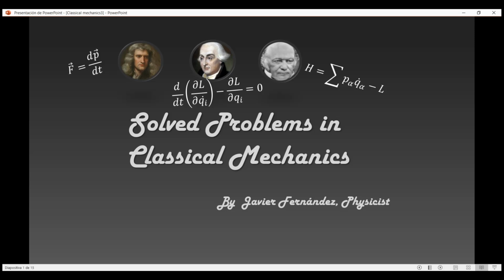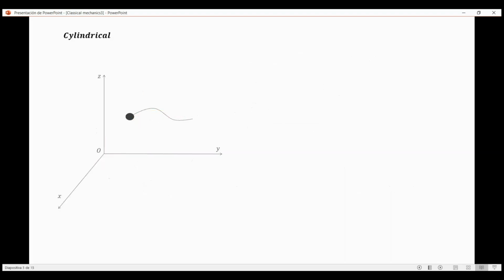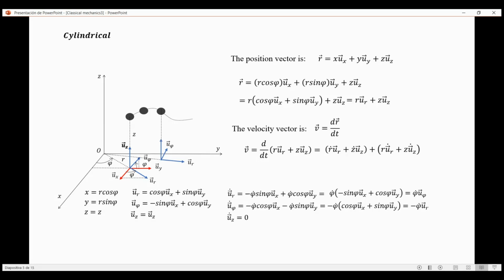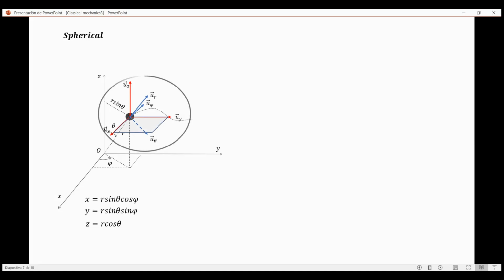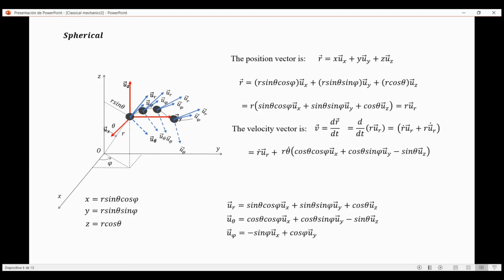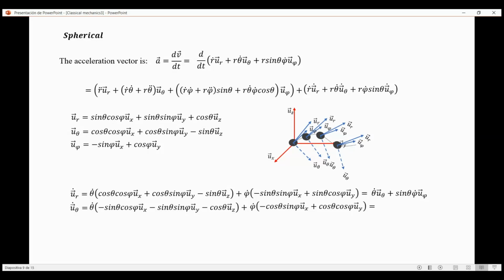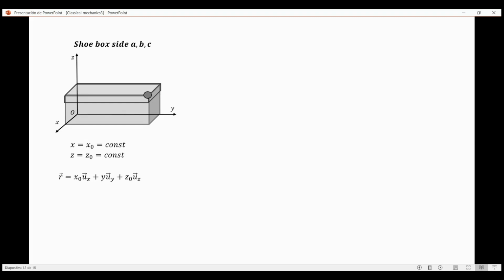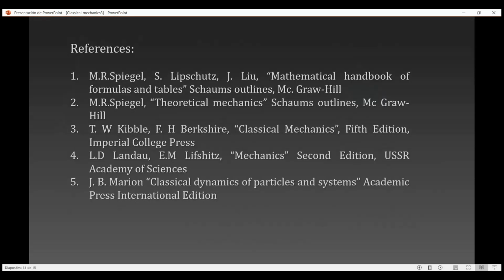Cartesian, cylindrical and spherical coordinates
In this video we demonstrate the expressions of the position, velocity and acceleration vectors of a single particle in three different coordinate systems widely used in physics; Cartesian, cylindrical and spherical coordinates. Three simple examples are given. A formula sheet is proposed to keep for future tackling problems.